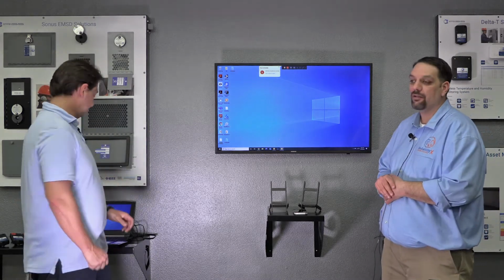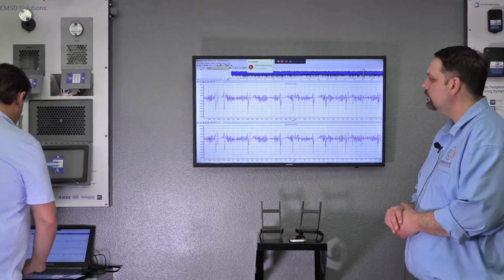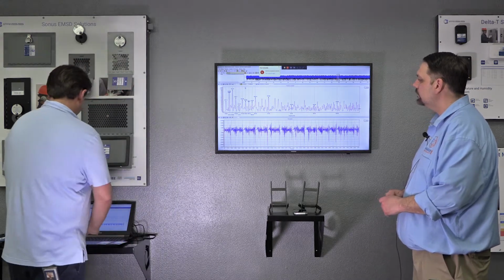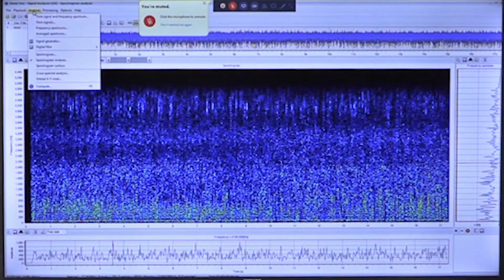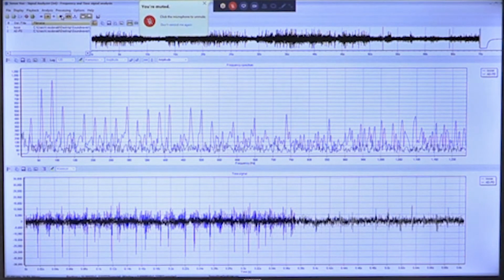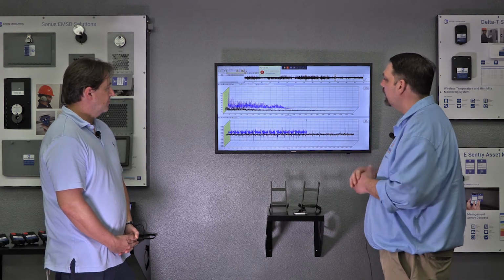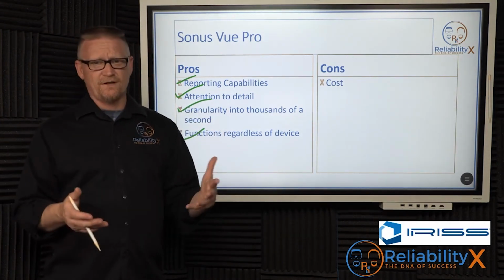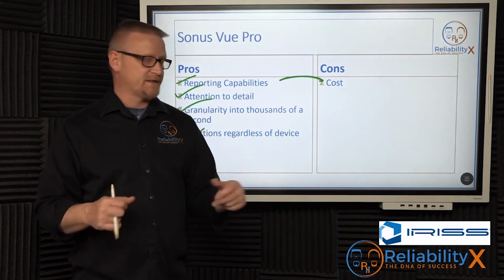SonusViewPro Software Demo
Demo and review of the SonusViewPro software from IRISS